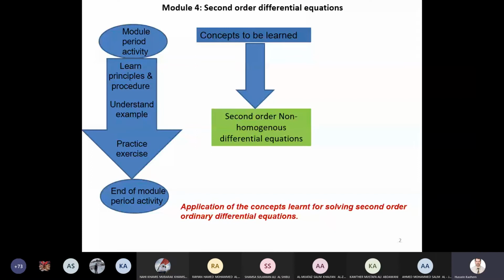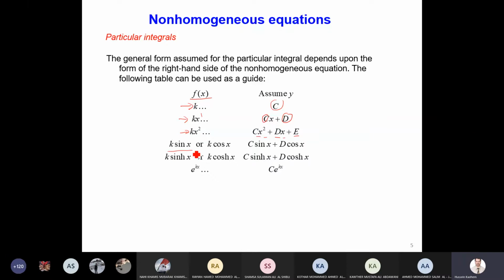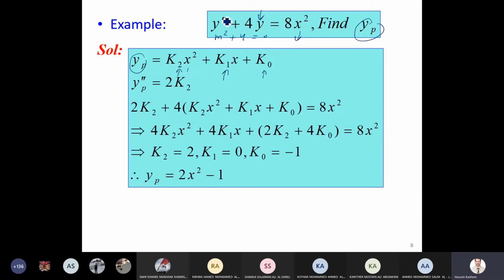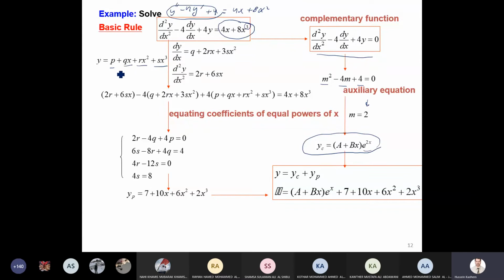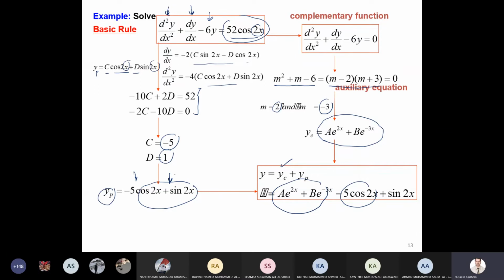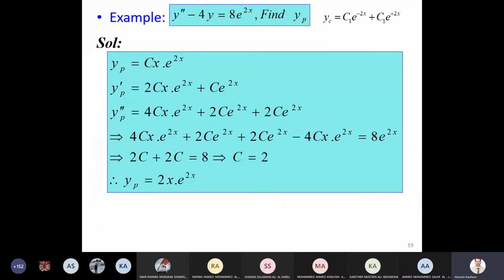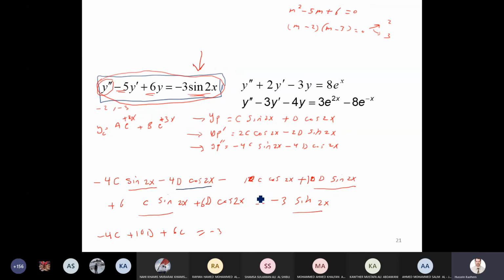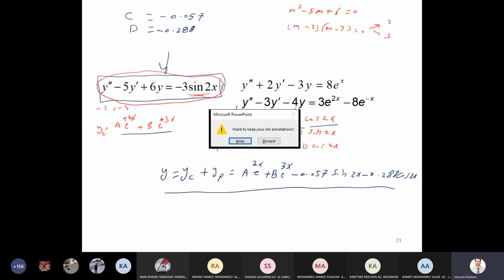MATH1100 Video Module 4 Week 12 Part 1